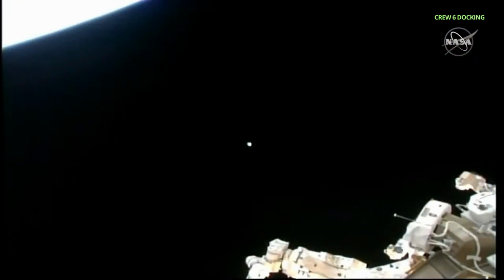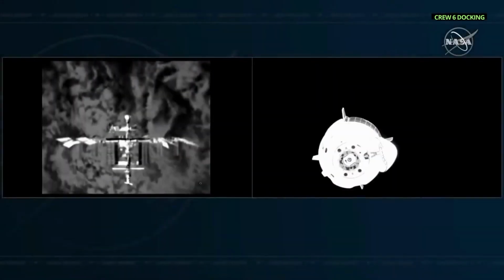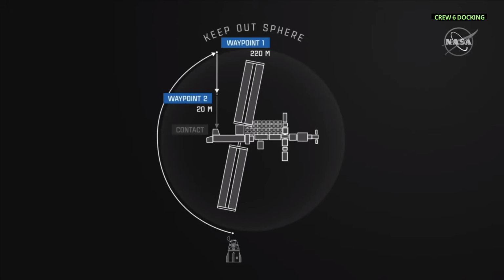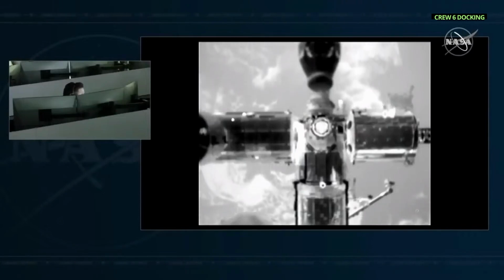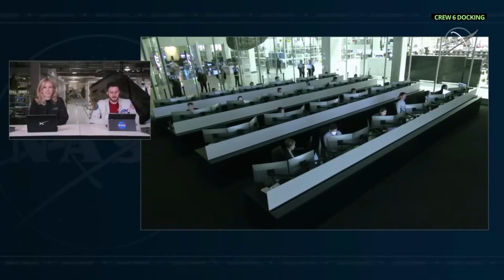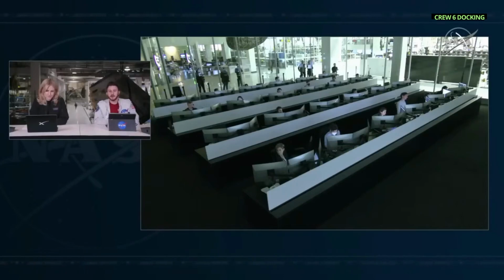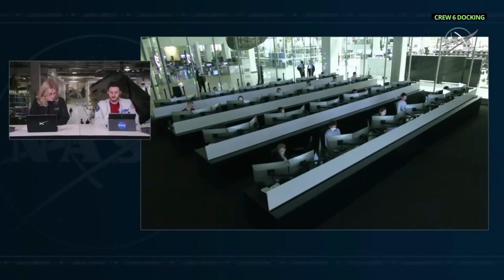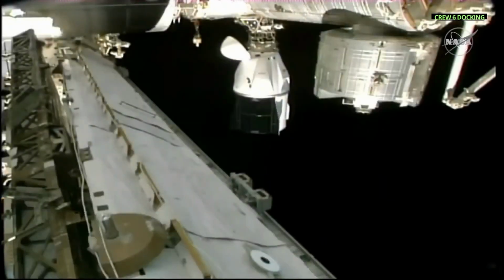SpaceX NASA Crew 6 Docking to the International Space Station (ISS) - Friday, March 3, 2023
Efficient orbit adjustments provided an opportunity to dock with the ISS about a half-hour earlier than timelined, but a problem with a microswitch on a docking ring hook required a software update, delaying the docking by about an hour. Nonetheless, it was an uneventful docking for the Crew 6 Dragon capsule!

MUSIC CREDIT